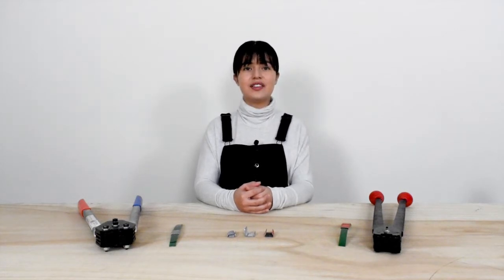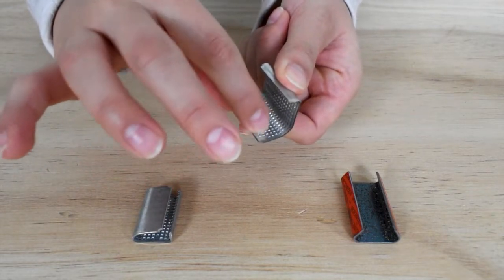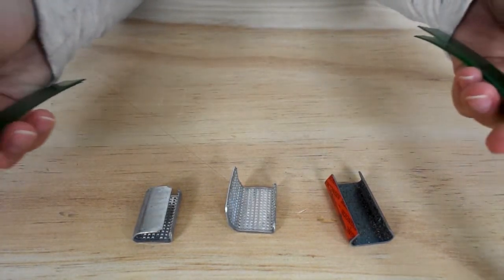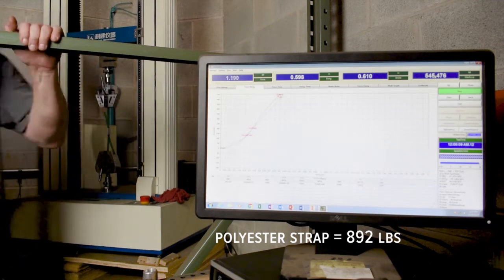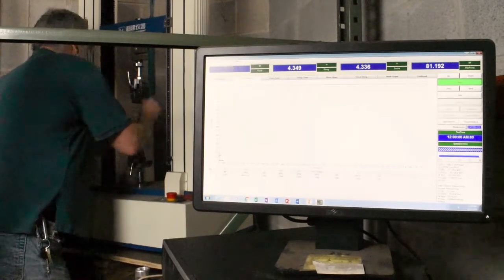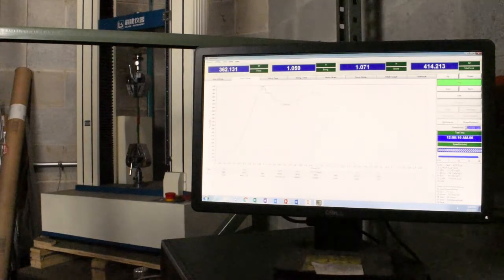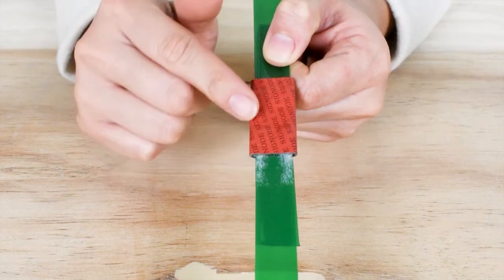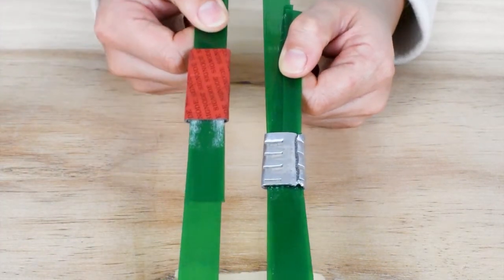Serrated Seals vs. Sand-Grit Seals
ENCORE Packaging | P58SS3

Serrated Seals
• P12SS3, 1/2" Snap-on
• P58SS3, 5/8" Snap-on
• P34SS3, 3/4" Snap-on
• P12PO3, 1/2" Push-on
• P58PO3, 5/8" Push-on
• P34PO3, 3/4" Push-on

EP-1250 Unidirectional Premium Front Action Sealer
• Polyester Strapping
• Size Options: 1/2", 5/8", 3/4"
• User serrated seals
• 17" handles on 1/2" & 5/8"
• 25" handles on 3/4"
• Blue: long jaw
• Red: short jaw

EP-1150 Premium Windlass Tensioner
• Polyester & Polypropylene Strapping
• Strap Range: 1/2" - 3/4"
• Flat loads